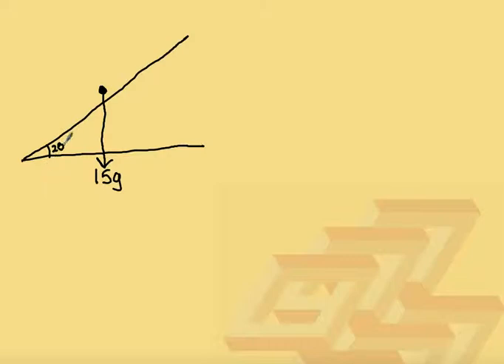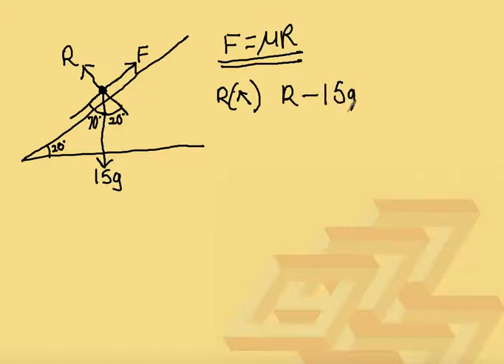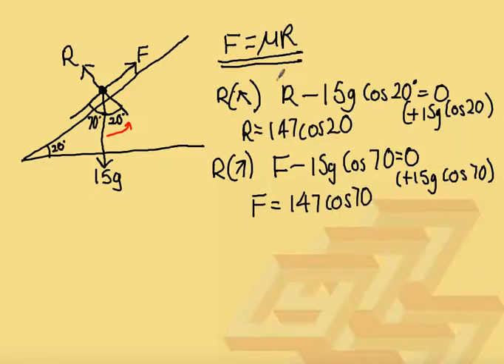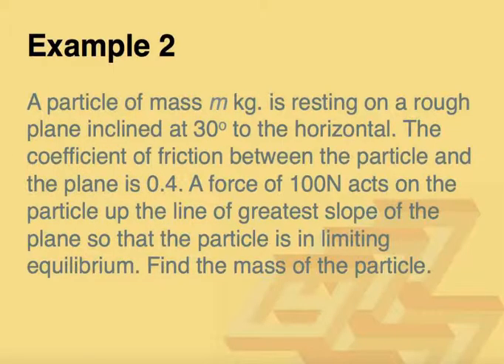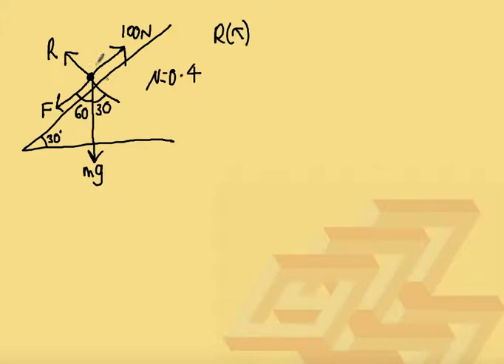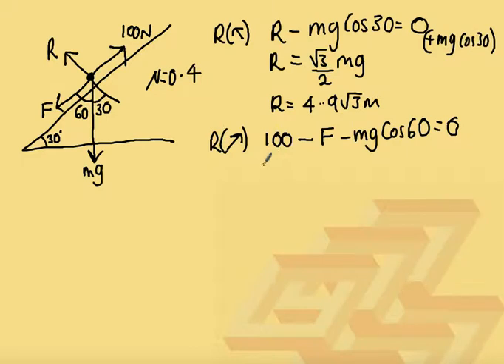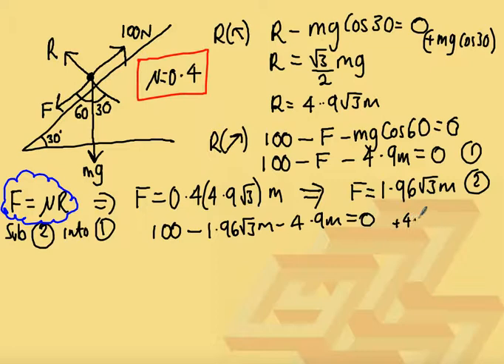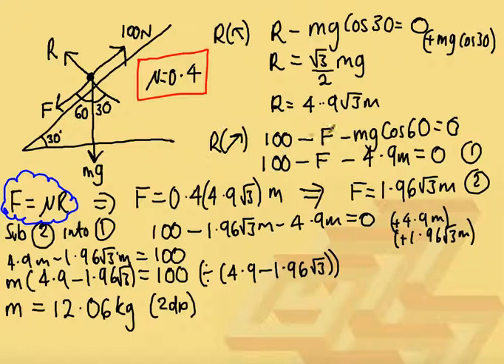Systems on Inclined Planes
An introduction to systems of forces in equilibrium on inclined planes, demonstrating how to resolve and set up equations in order to solve problems.